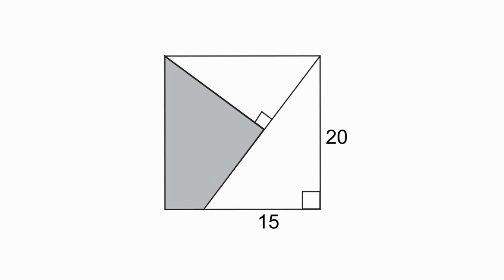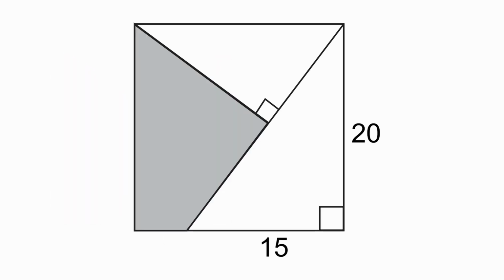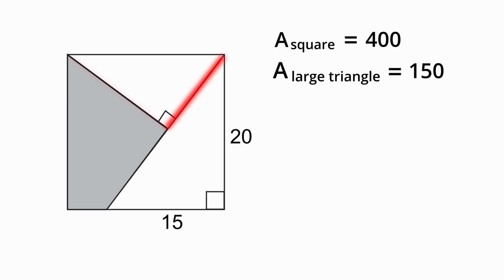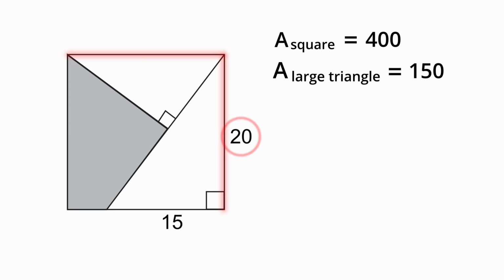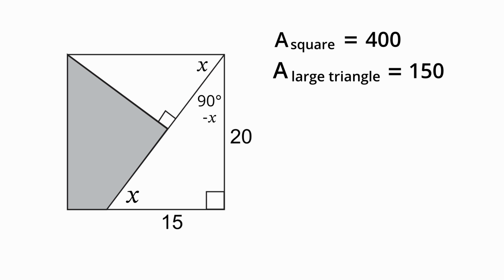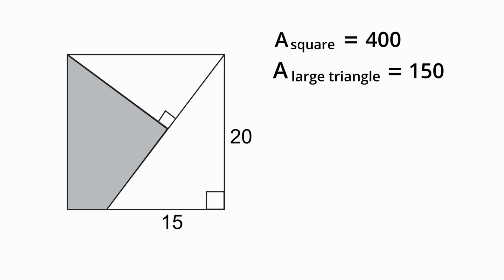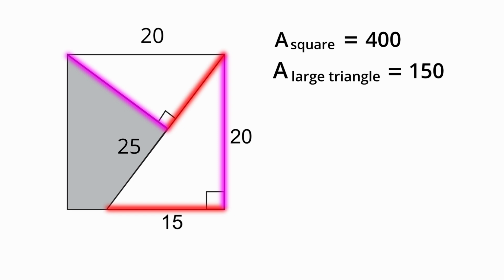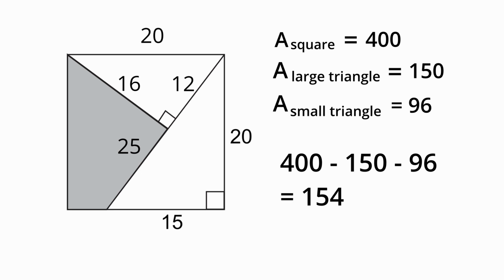Triangles in a square | SMC 2017 q16